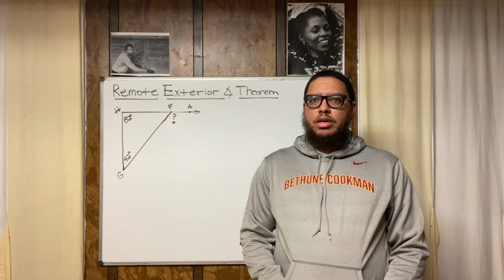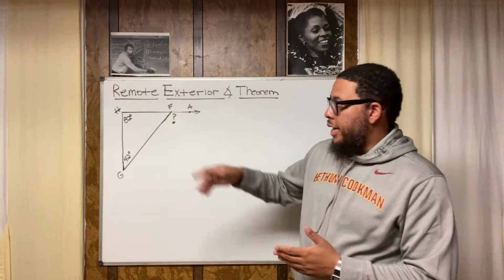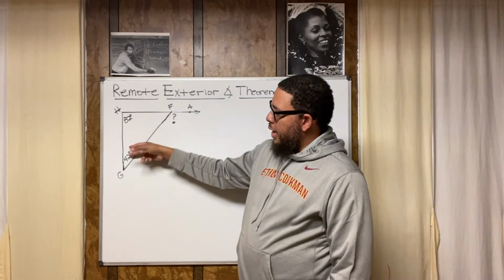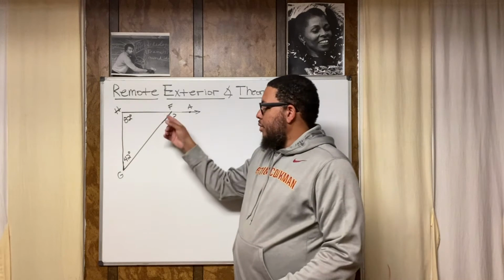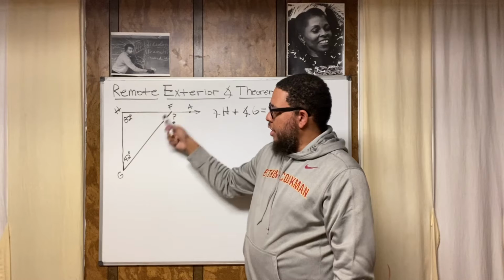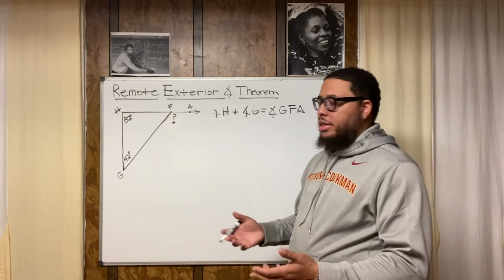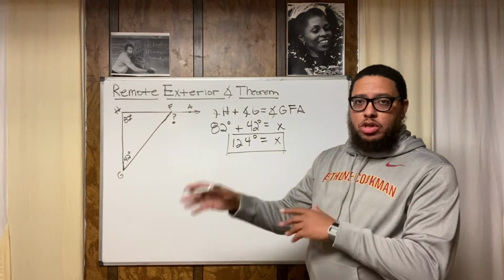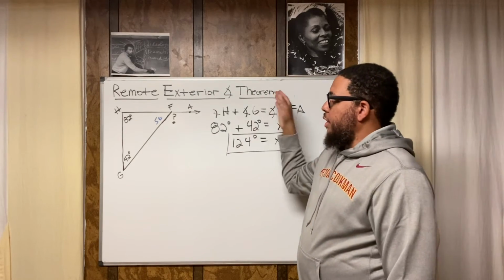Remote Exterior Angle Theorem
Professor Parker uses the remote exterior angle theorem to find the measure of the missing angle.